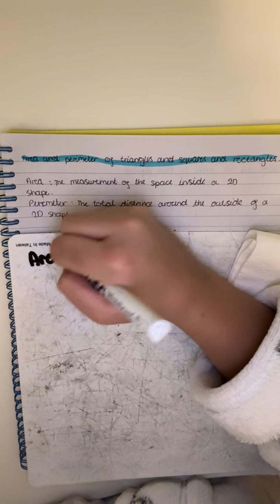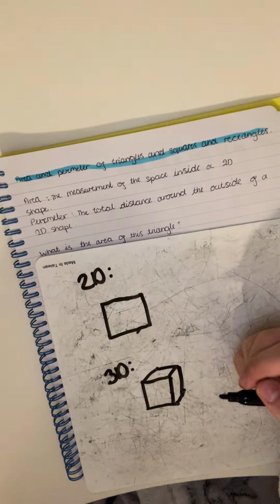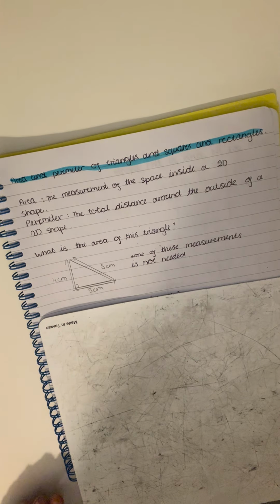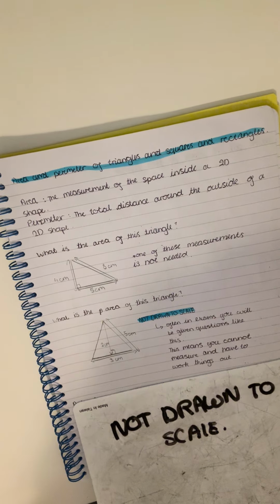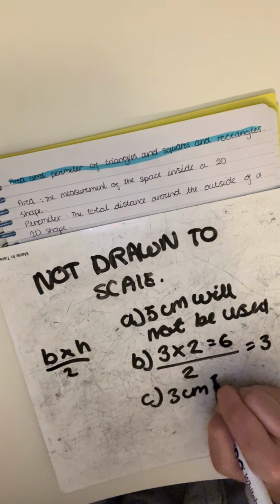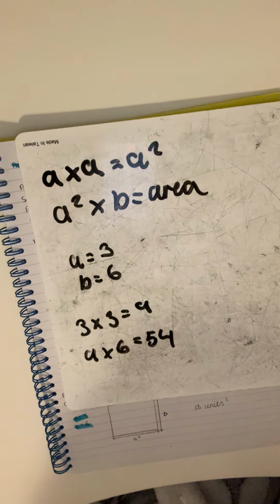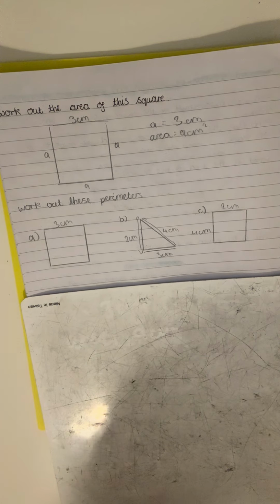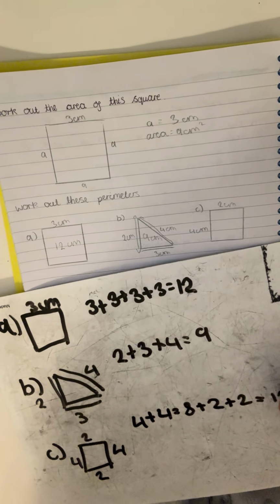Lesson one on maths : area and perimeter